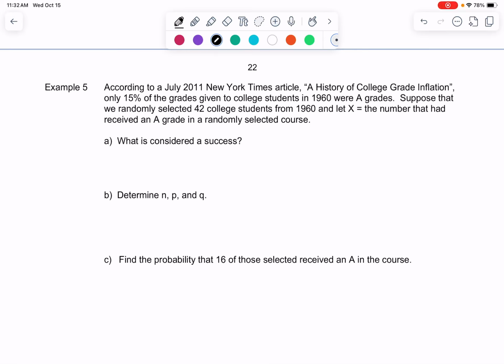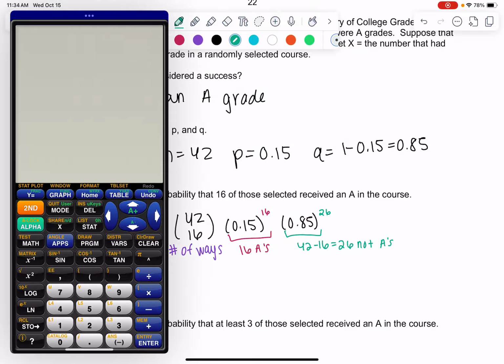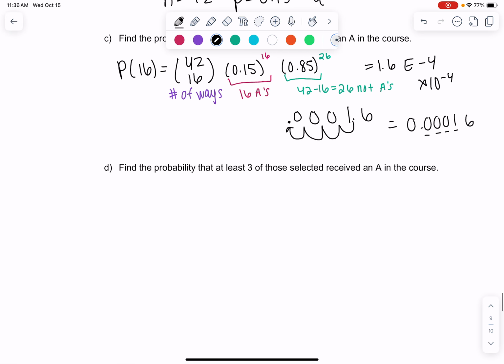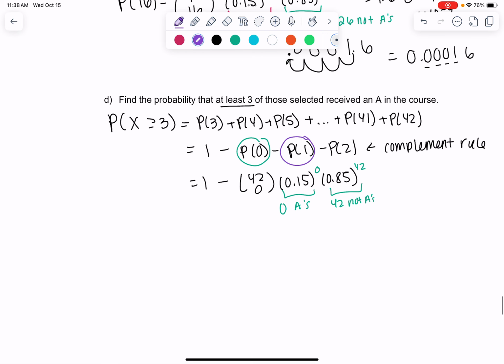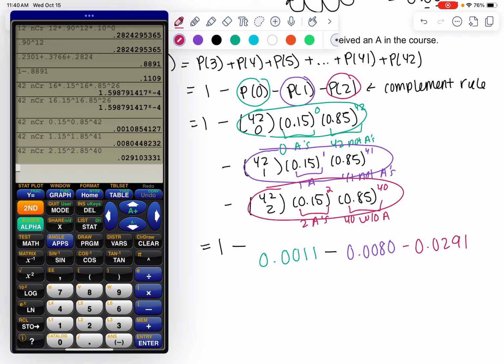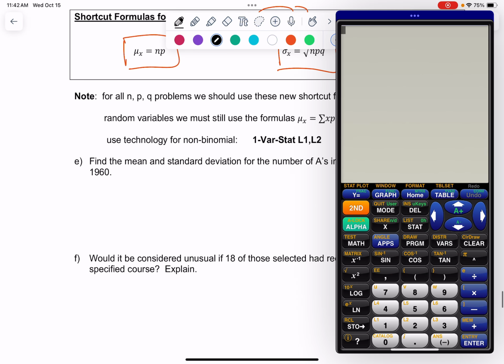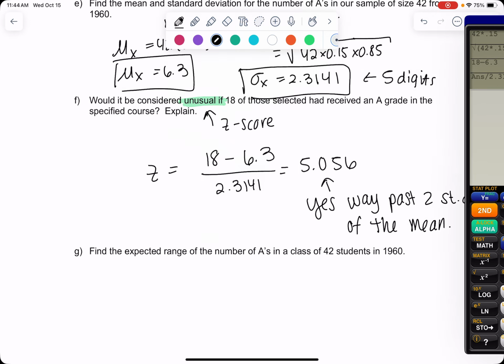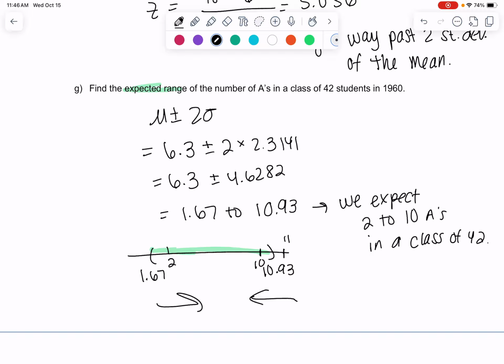Stat c1000 5.5 example 5